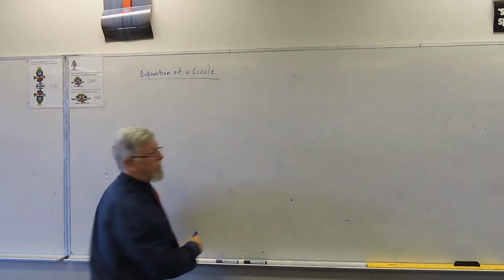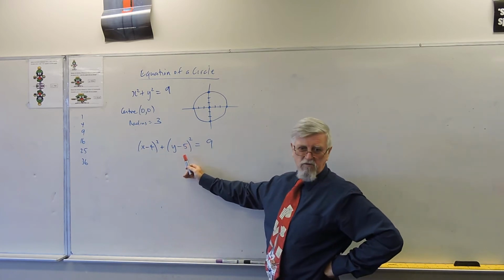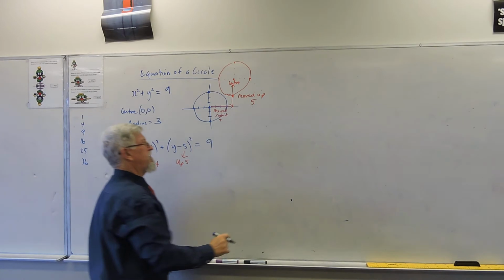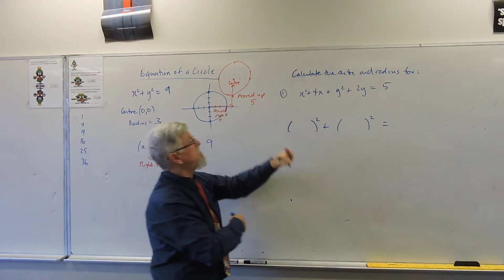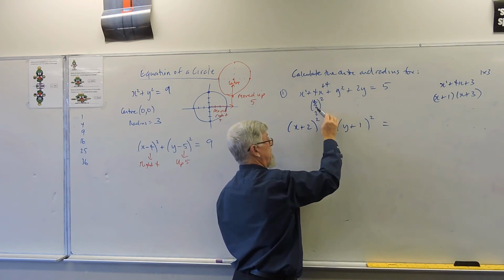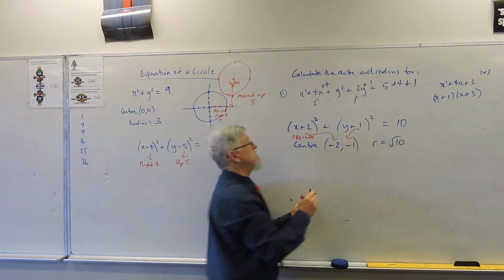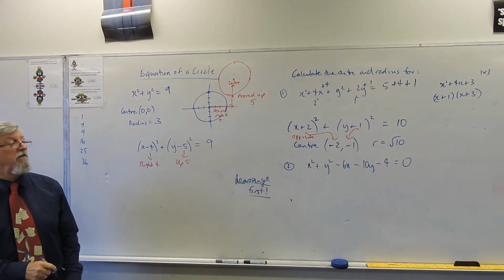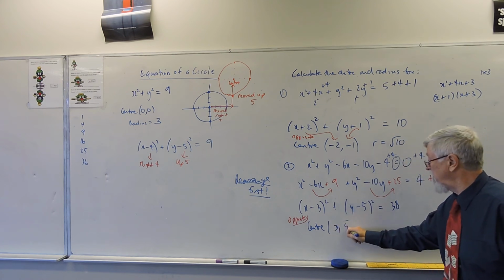Graphing 06 Equation of a Circle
Students need time to take in these concepts. If they struggle with the Algebra involved with 'Completing the Square' it causes students to doubt their understanding. I have especially produced a separate video on 'Completing the Square' for this purpose.